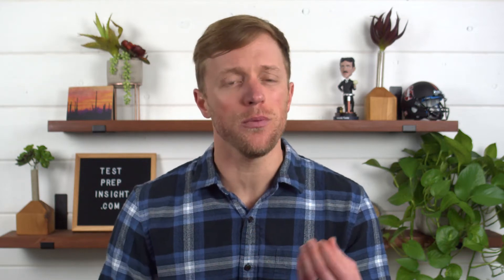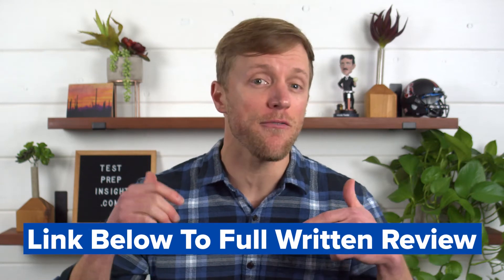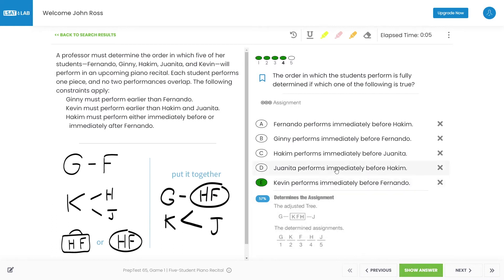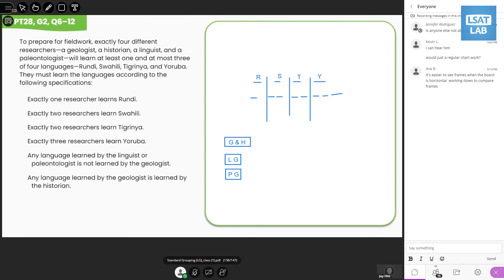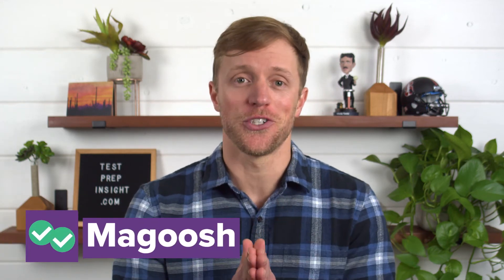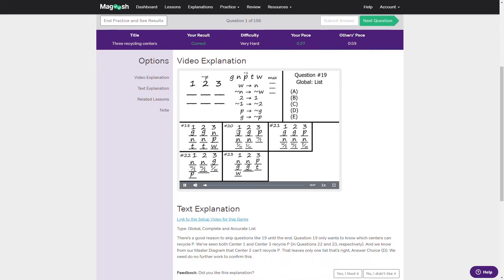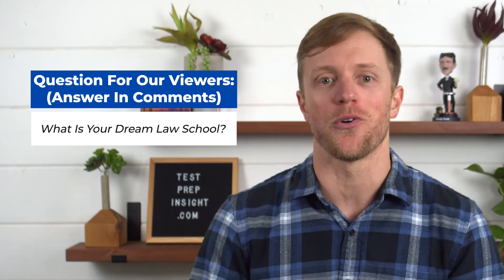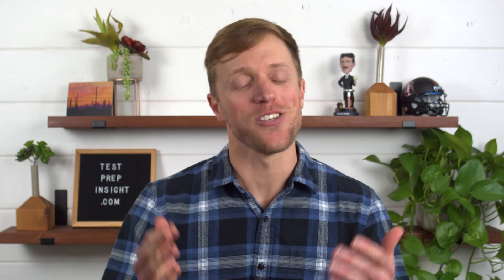Best Online LSAT Prep Courses (Reviewed By 170+ Scorer)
Best Online LSAT Prep Courses (Reviewed By 170+ Scorer). In this video, John (who is a licensed attorney and scored in the 97th percentile on the LSAT), ranks the best LSAT prep courses online. He talks about all the different LSAT study materials that each prep company provides, including LSAT prep books, LSAT practice tests and live LSAT classes. He also evaluates the video lessons, LSAT practice questions and practice problem explanations. Studying for the LSAT is extremely important if your goal is to get accepted into a top rated law school. The only issue is that there are dozens and dozens of LSAT prep options out there and sorting through them can be difficult. Luckily, John has done all the hard work for you and has narrowed down the field to the top 5 rated LSAT prep options. Making the list this year is Blueprint, LSATMax, LSAT Lab, Magoosh and Princeton Review. These five prep companies give you the best chance of scoring high on the LSAT. Hopefully it helps you determine the right prep course for your specific situation and budget.

▬ RELATED CONTENT ▬
Best LSAT Prep Courses Guide:

▬ VIDEO CHAPTERS ▬
0:00 - Introduction
0:40 - Blueprint LSAT Prep Course
2:05 - LSATMax Prep Course
3:53 - LSAT Lab
5:43 - Magoosh LSAT Prep
6:59 - Princeton Review LSAT Prep
7:35 - Conclusion: Best LSAT Prep Course